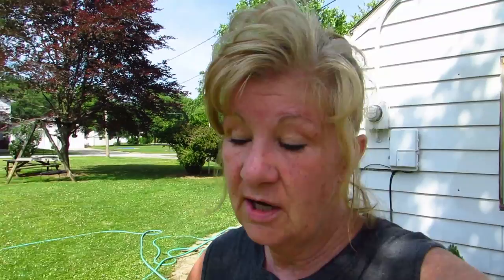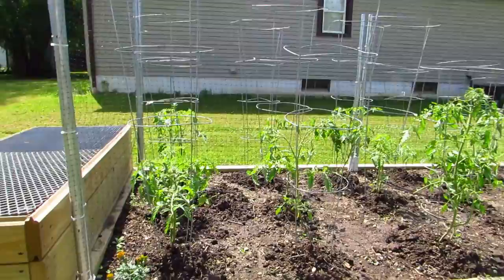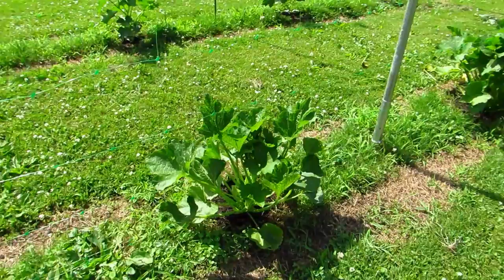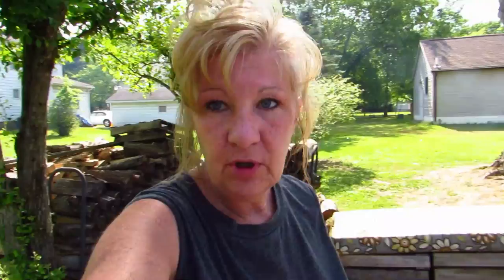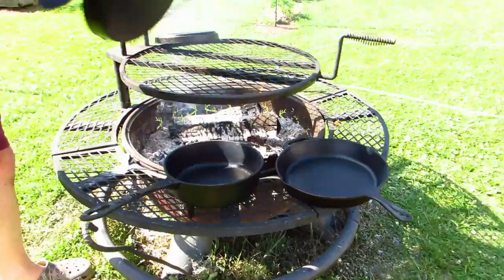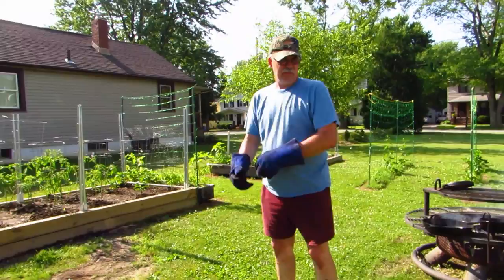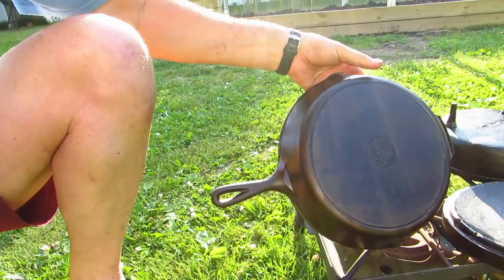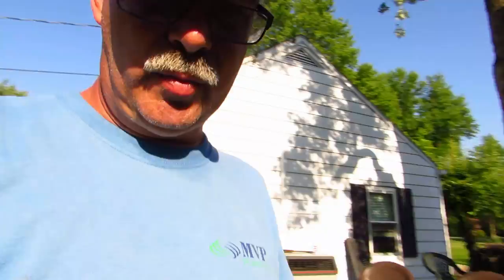How to Season Cast Iron Pans on an Open Fire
How to season cast iron pans and skillets on an open fire.